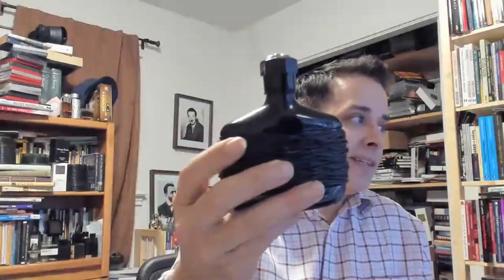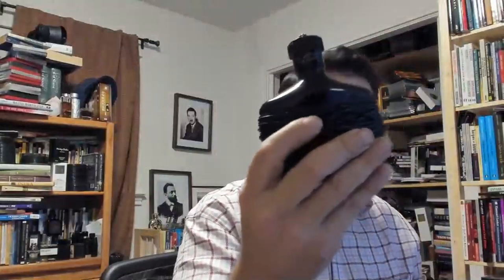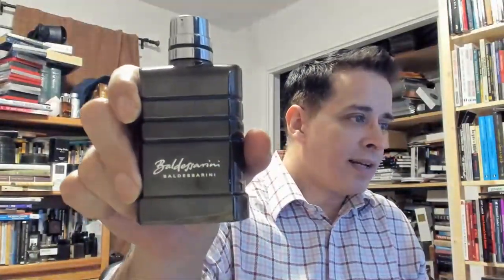Dark Rebel John Varvatos review Episode 224